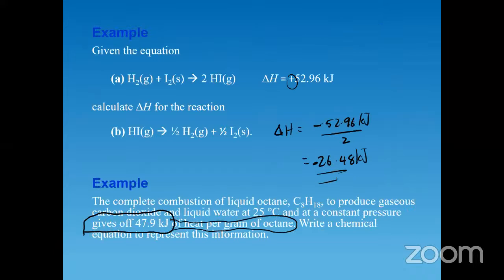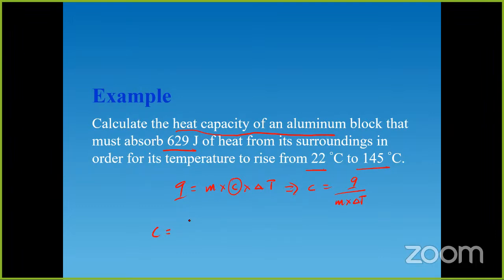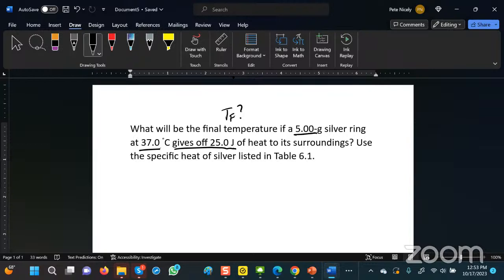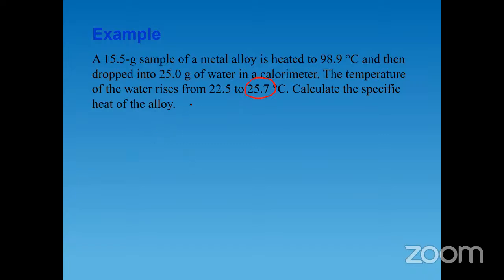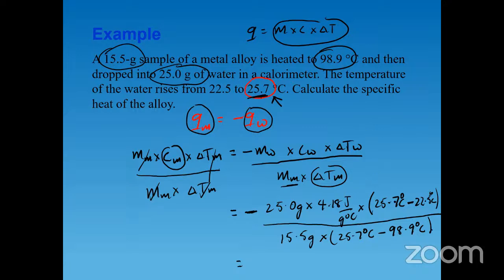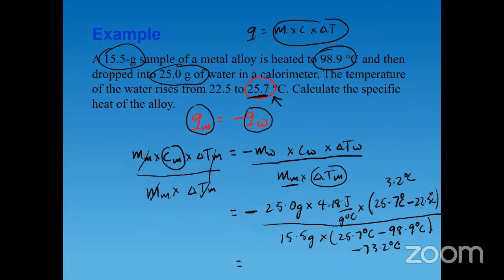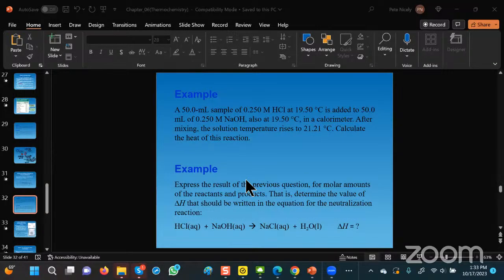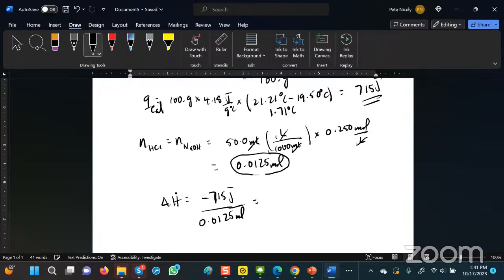2023-FA-CHM2045-40: General Chemistry I